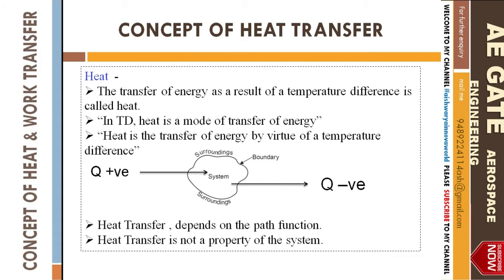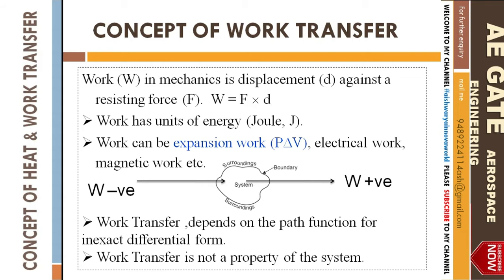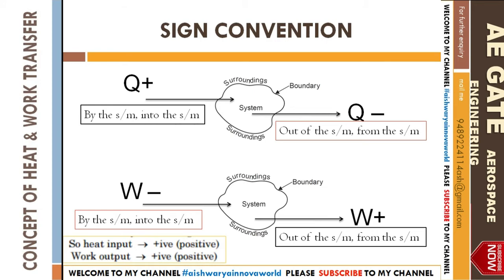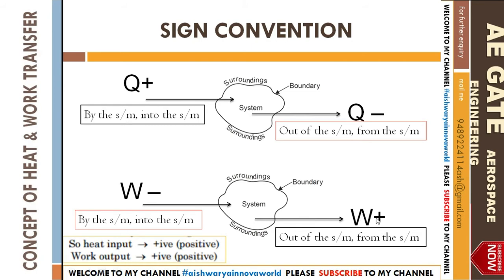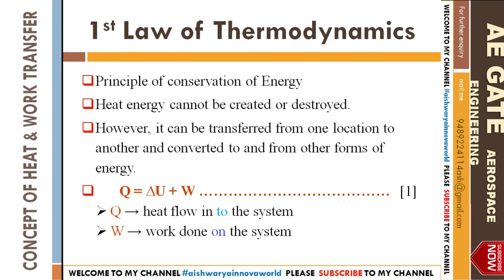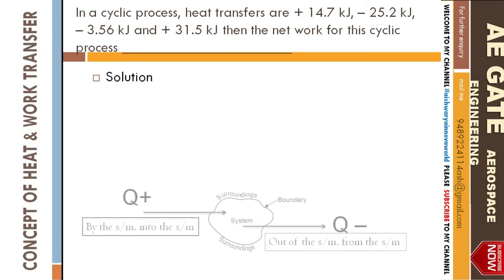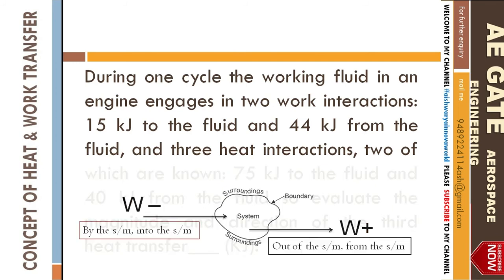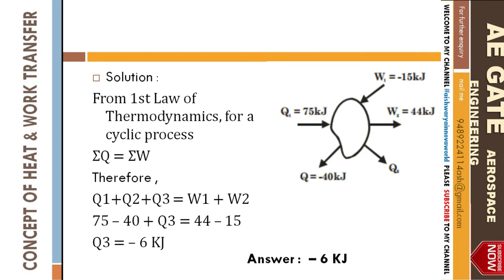GATE: HEAT & WORK TRANSFER || THERMODYNAMICS